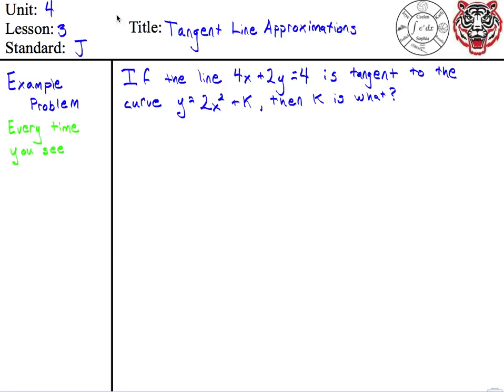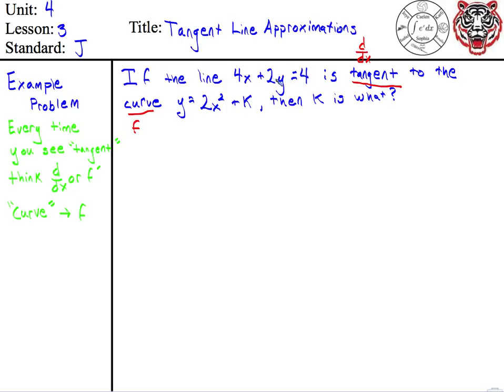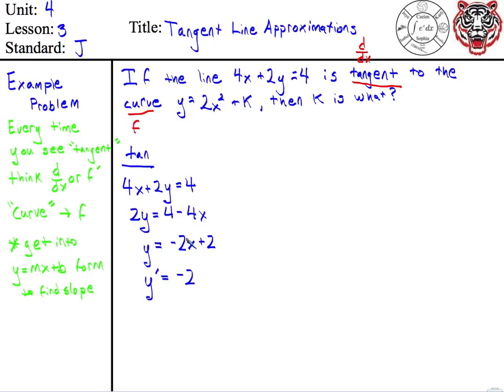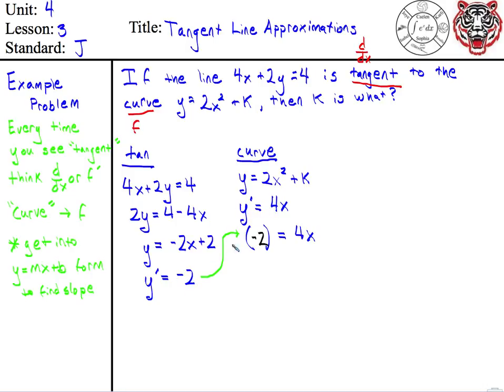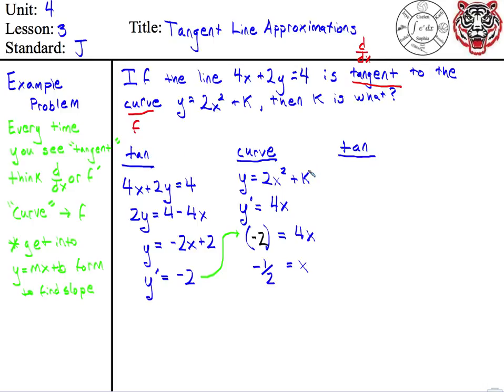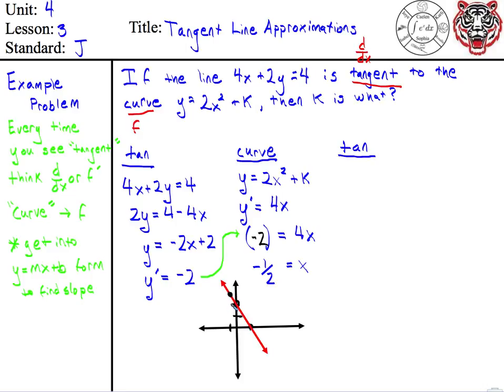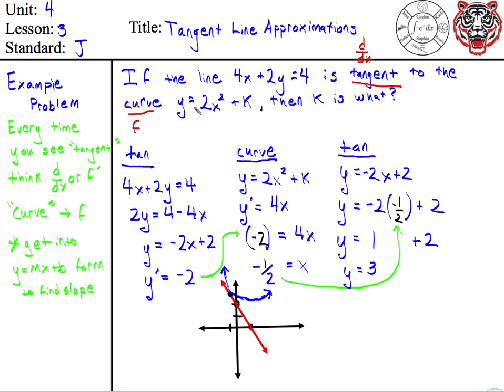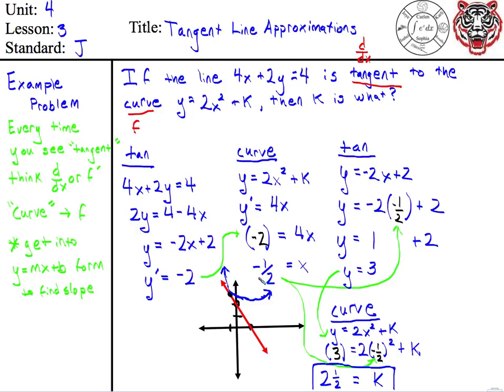AP Calculus notes 4-3